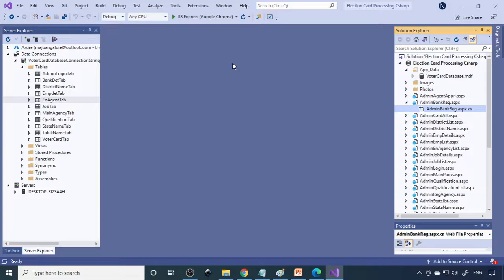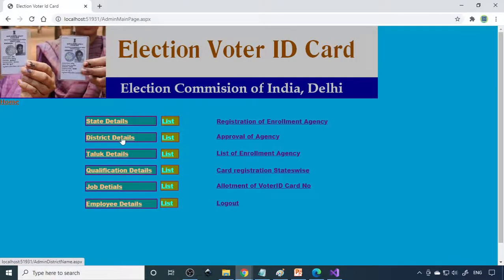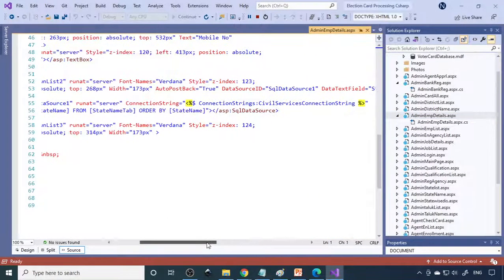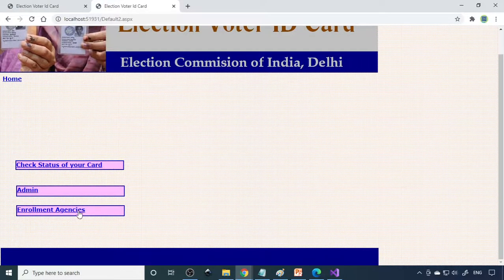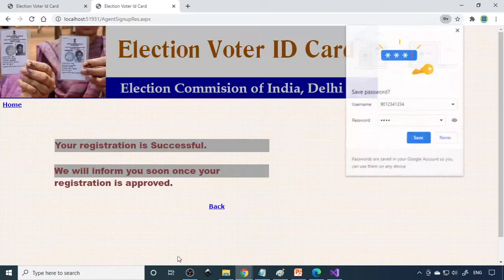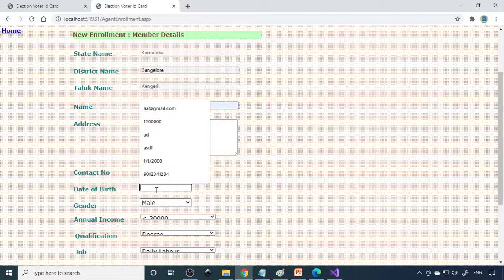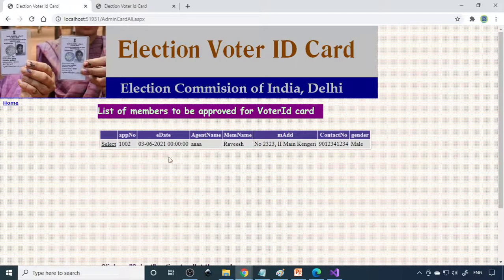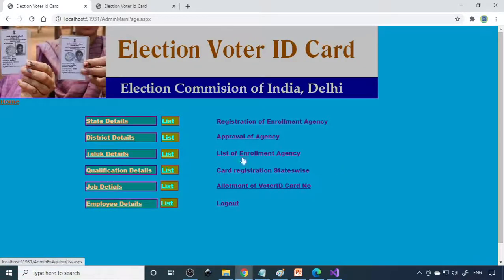Voter ID Card Online Election ASP.net C# Online Project | BE BCA BSc Diploma | asp148